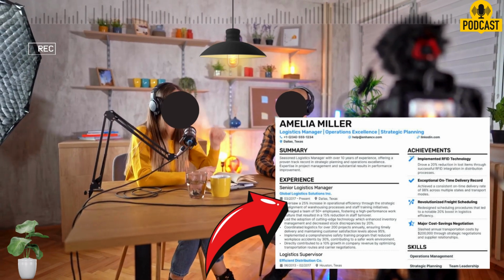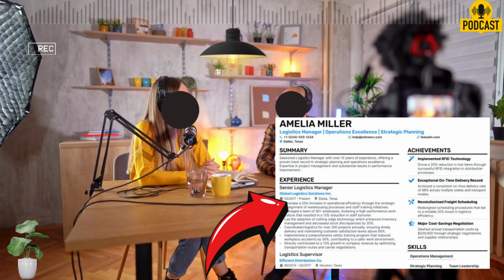Logistics Manager Resume Sample That Gets You The Job | Logistics Resume Sample + How To Write it.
DOWNLOAD LOGISTICS MANAGER RESUME - Editable CV (ATS Compliance):
To write an effective Logistics Manager resume, highlight your expertise in supply chain management, inventory control, and optimizing distribution processes. Focus on achievements like cost reductions, improved delivery efficiency, or streamlined operations. Include relevant skills such as strategic planning, vendor negotiation, and logistics software proficiency. Use action verbs and quantify accomplishments to showcase your impact. Tailor your resume to the job description, emphasizing leadership and problem-solving abilities that align with the employer’s needs.